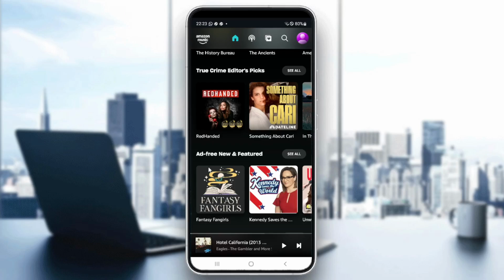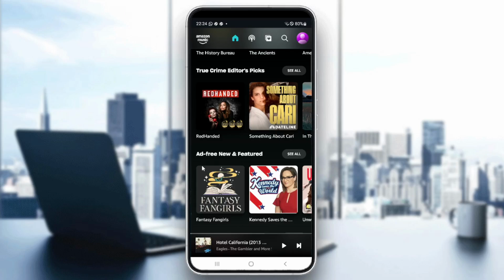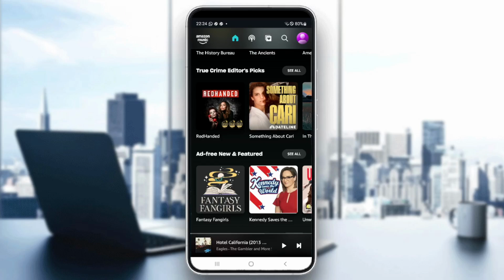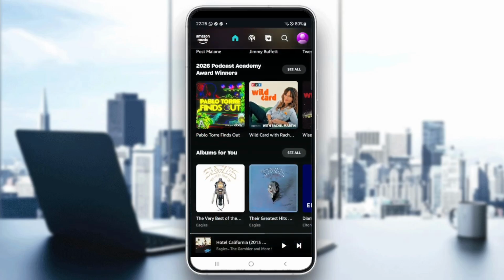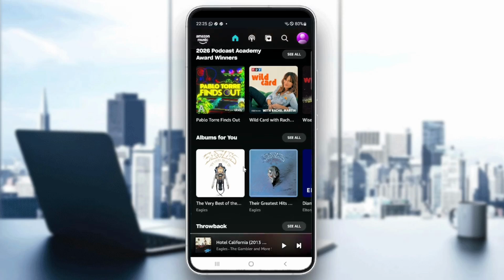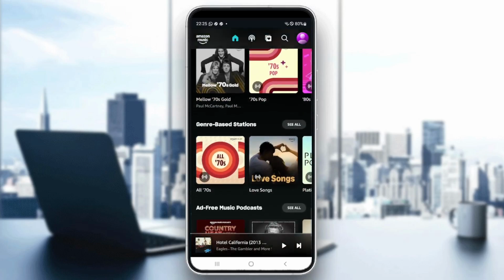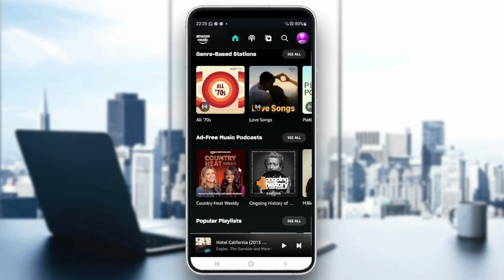How To Enable Offline Mode In Amazon Music! Tutorial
Today we talk about amazon music app,amazon music,listen to amazon music offline,Enable Offline Mode In Amazon Music